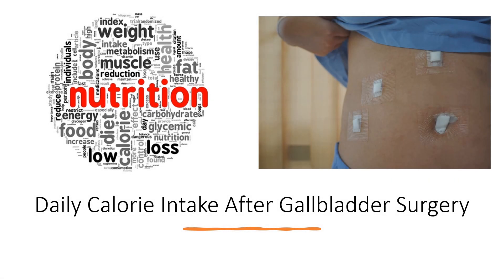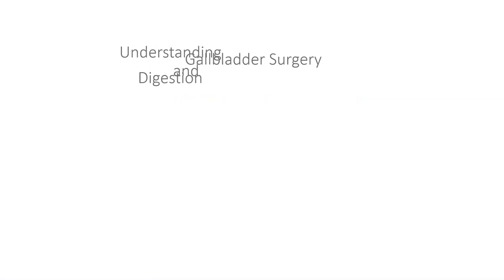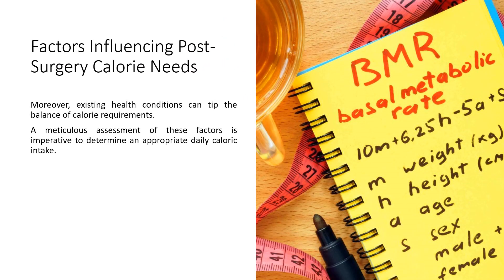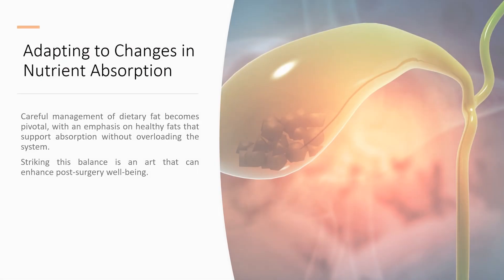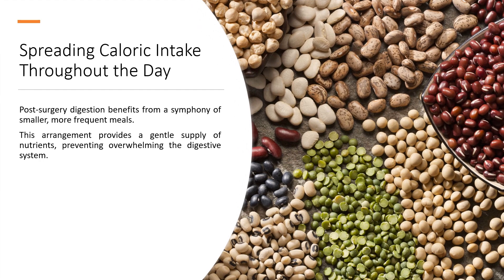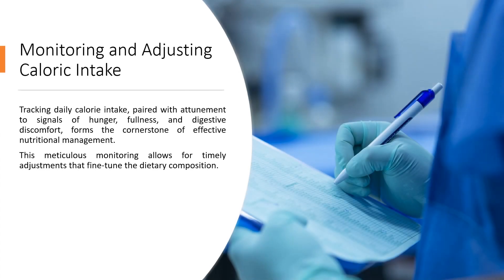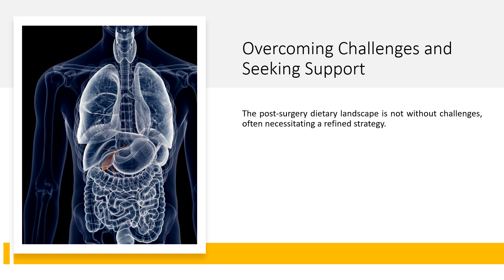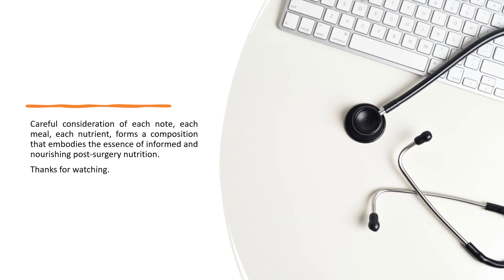Daily Calorie Intake After Gallbladder Surgery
Are you struggling to figure out your daily calorie intake after gallbladder surgery? In this video, I'll walk you through the important factors to consider when determining your calorie needs post-surgery.

Whether you're looking to maintain a healthy weight or make dietary adjustments, understanding your daily calorie intake is crucial for a balanced and fulfilling lifestyle. Join me as we explore expert tips and practical advice to help you navigate this new chapter in your health journey. Say goodbye to confusion and hello to a well-informed approach to nutrition after gallbladder surgery.